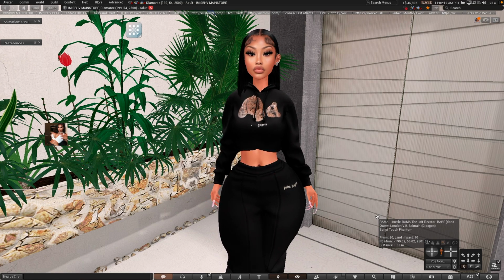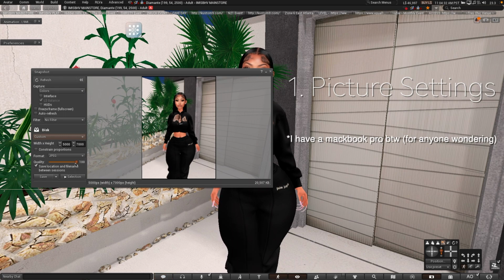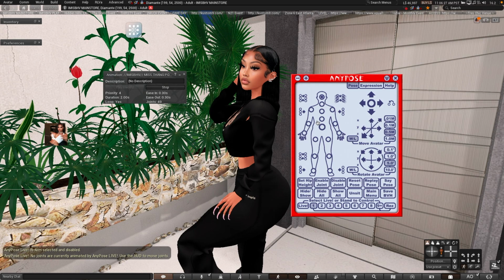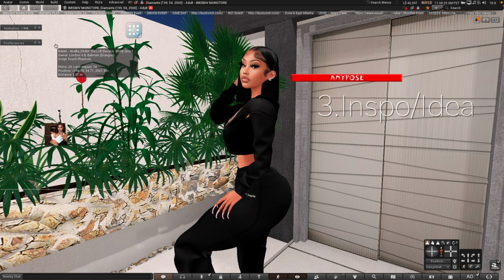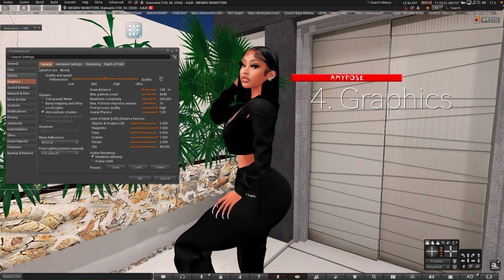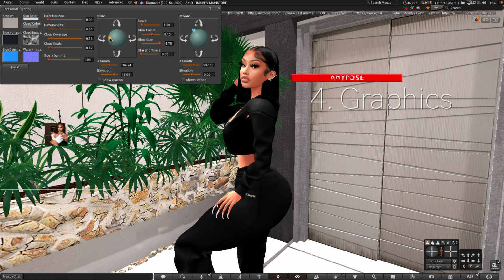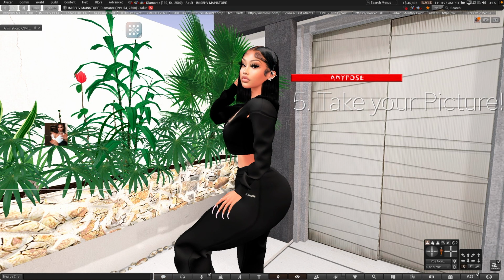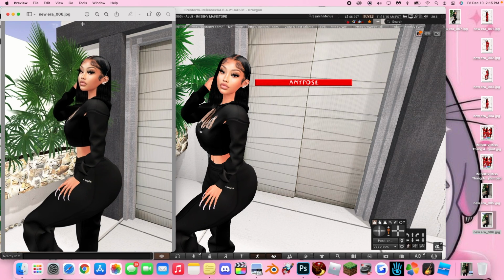SECOND LIFE| How I Take Pictures In Secondlife💕🐉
🔥 READ THE DESCRIPTION FOR DETAILS 👇🏽

Links to my MarketPlace, Instagram, and etc👇🏽

                                         thx for watching ily💕
                        Add me on Imvu @draxgon & on Sl @draxgon